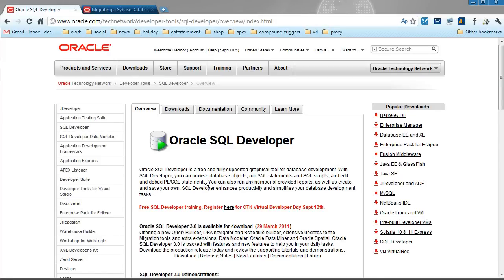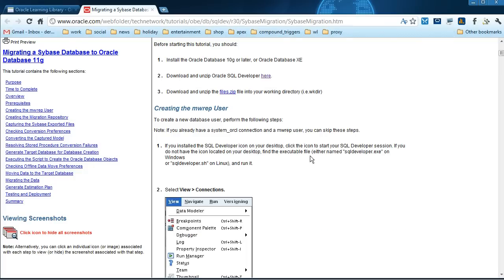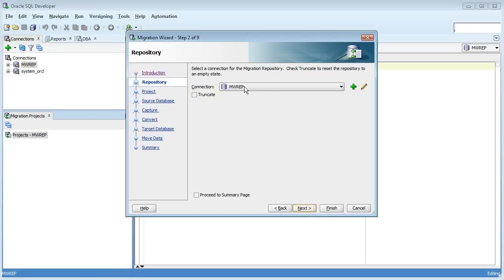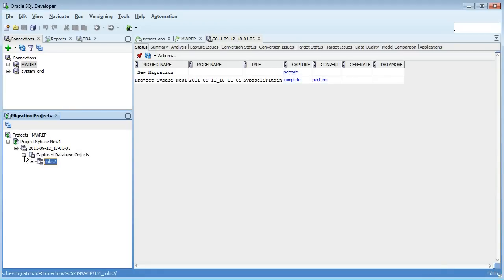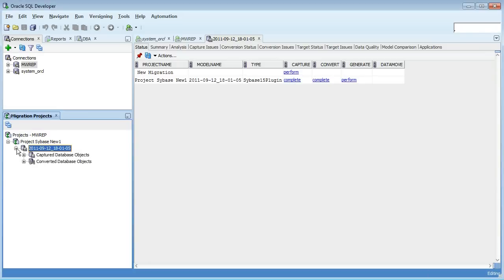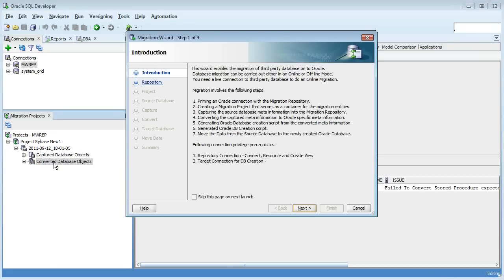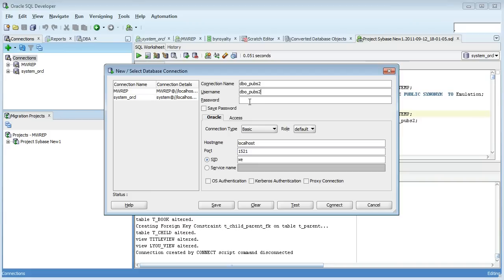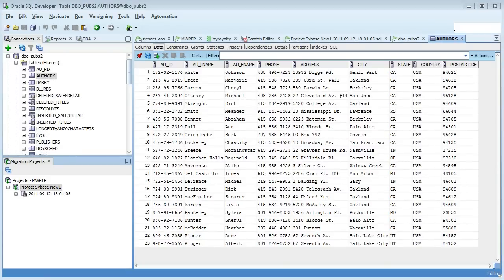Oracle SQL Developer: Offline Migration 3.1 OBE Part 1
Oracle SQL Developer Sybase Migration OBE Oracle By Example